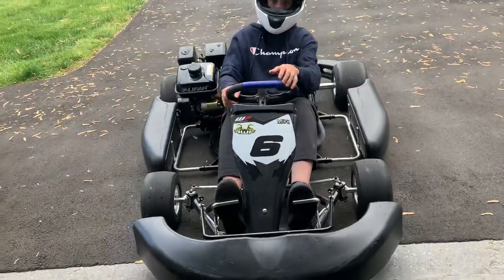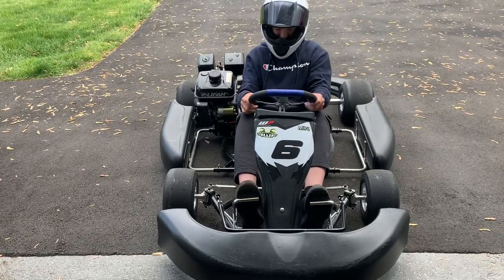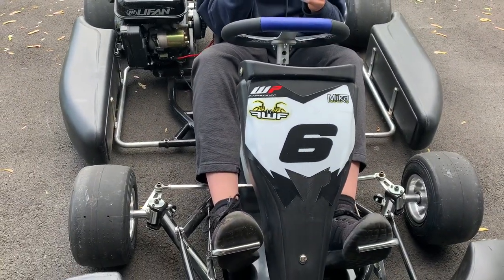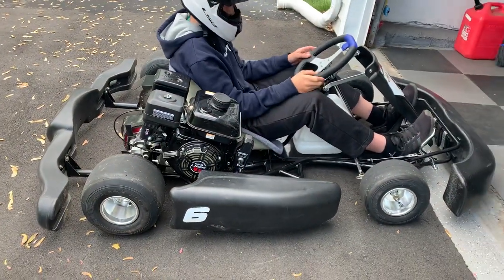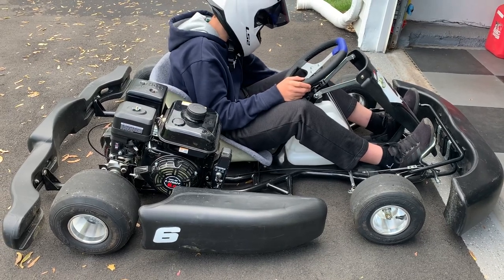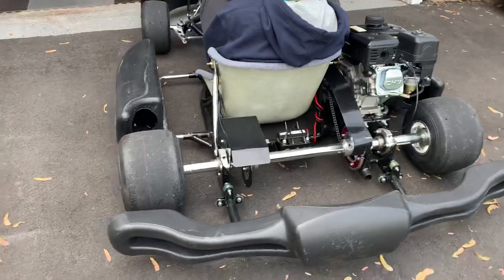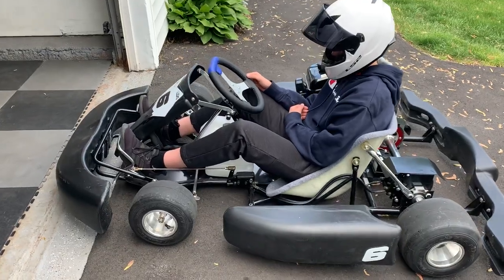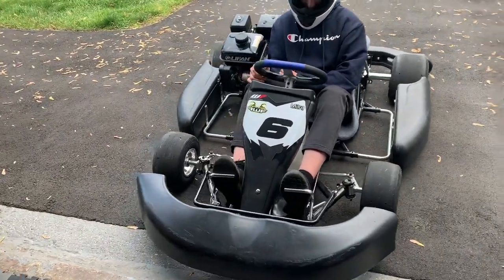Touch and Go (TAG) adult racing go kart review.